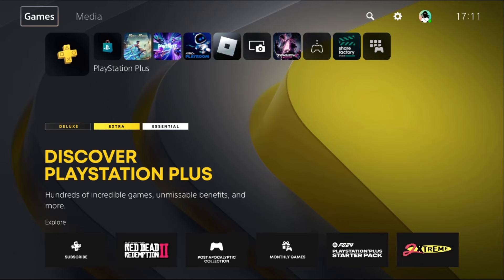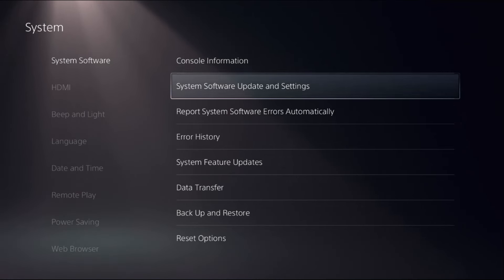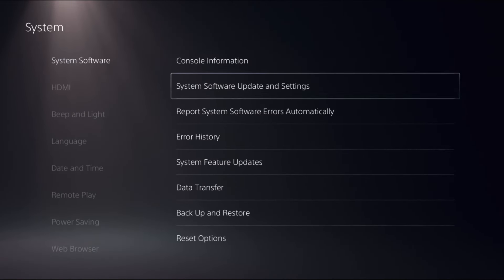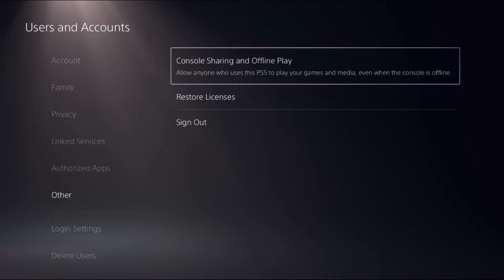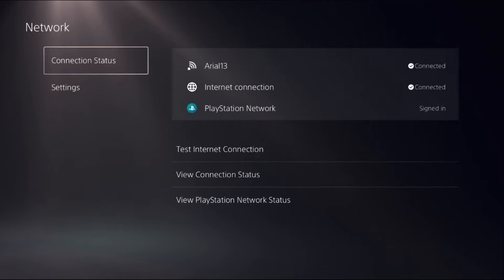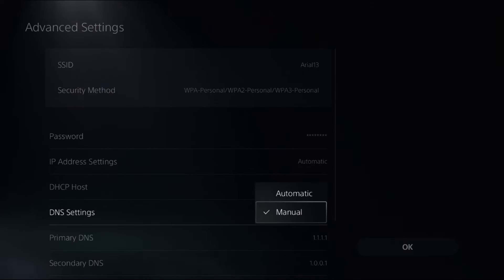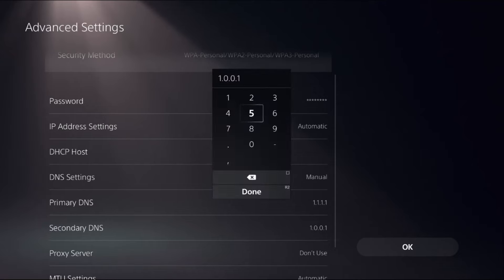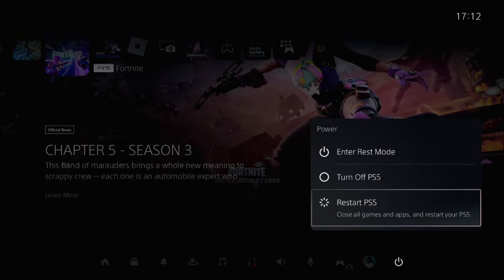How to Fix Update Error on PS5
Experiencing update errors on your PlayStation 5 can be frustrating, but there are several effective solutions you can try. If you're wondering how to fix update error on PS5, start by ensuring your internet connection is stable. A weak or intermittent connection can disrupt the update process. Next, reboot your PS5 and try the update again. Sometimes, a simple restart can resolve temporary issues. How to Fix Update Error on PS5 If the error persists, you may need to clear the cache. To do this, turn off your PS5 completely and unplug it for a few minutes before plugging it back in and powering it on. Additionally, check for any system software updates manually by navigating to the settings menu and selecting “System Software Update.” Ensuring your console is running the latest system software can prevent update errors. Another method on how to fix update error on PS5 is to rebuild the database. To do this, start your PS5 in safe mode and select “Rebuild Database.” This can help resolve any corrupted data that might be causing the error. How to Fix Update Error on PS5 By following these steps, you can effectively address how to fix update error on PS5 and get back to enjoying your games. How to Fix Update Error on PS5